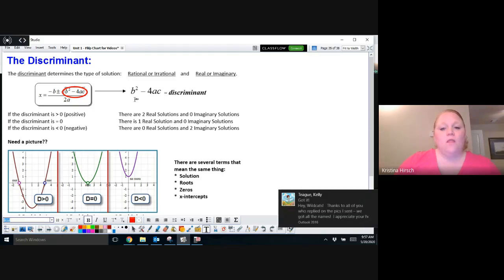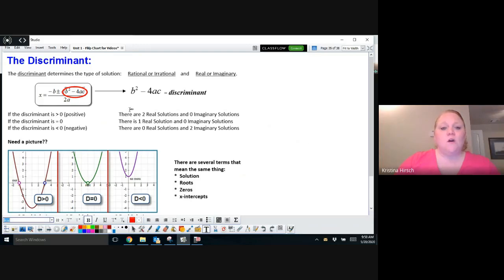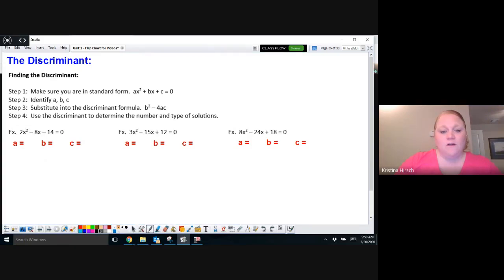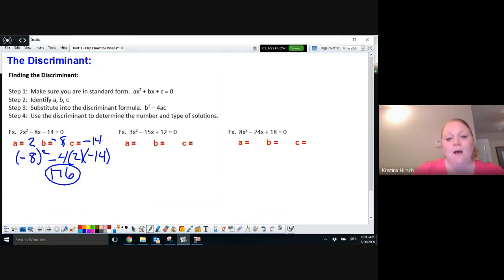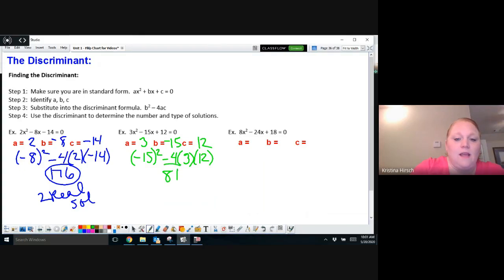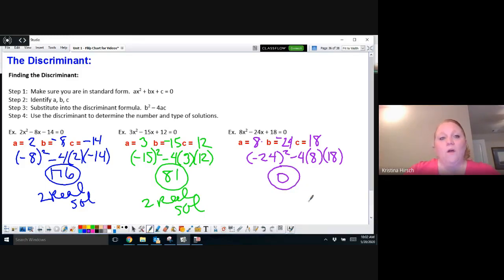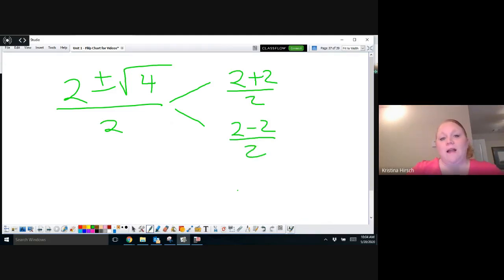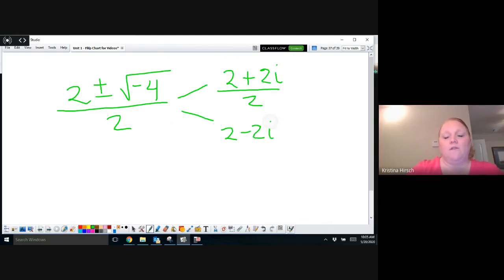Unit 1-5 - The Discriminant